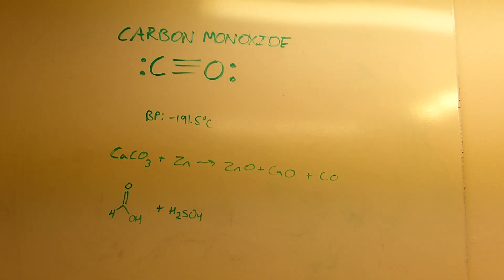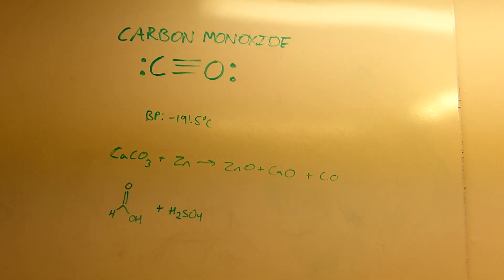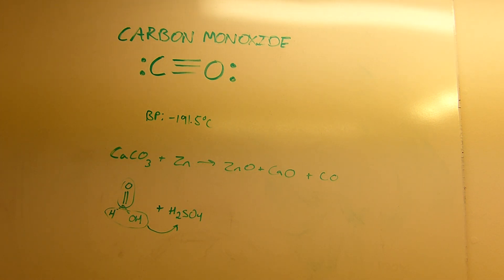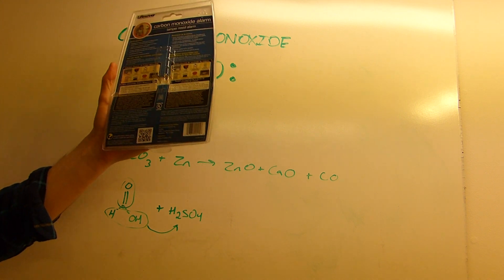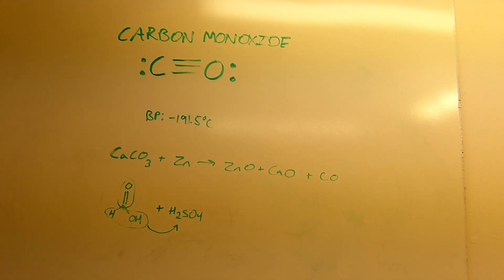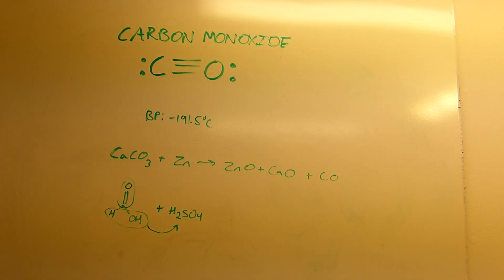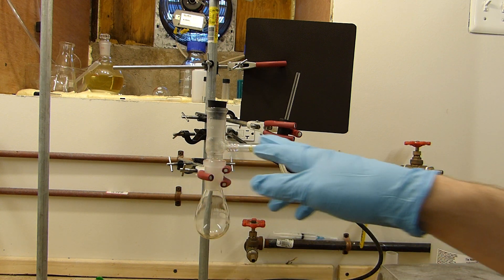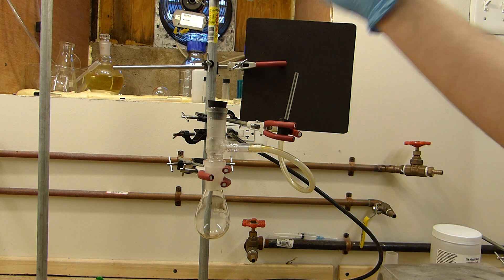Carbon Monoxide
In this video, I explain the usefulness of carbon monoxide in the laboratory and industry and show a simple generator of the gas.